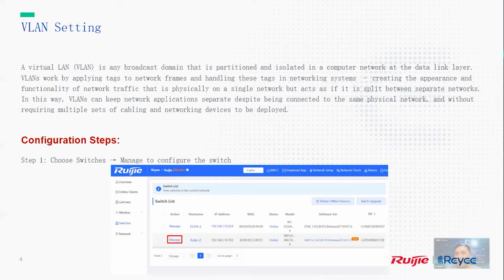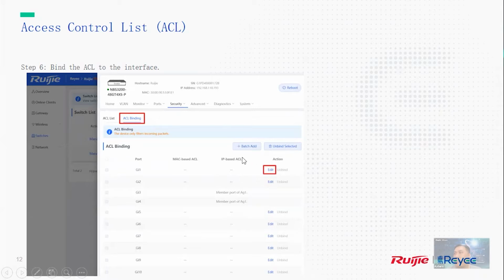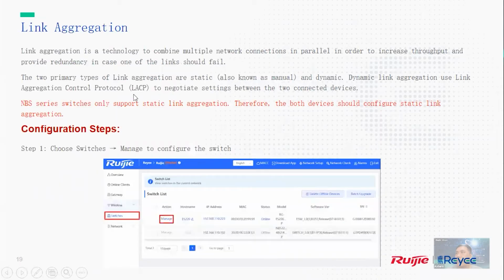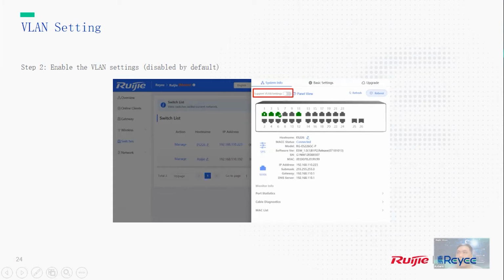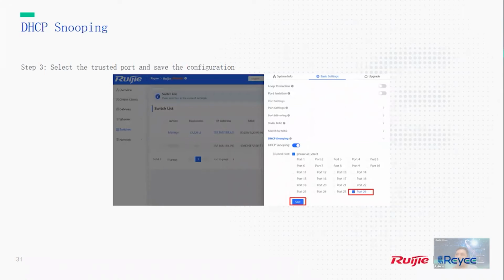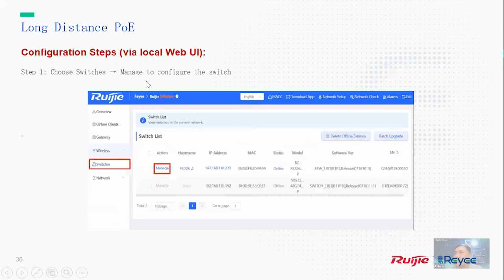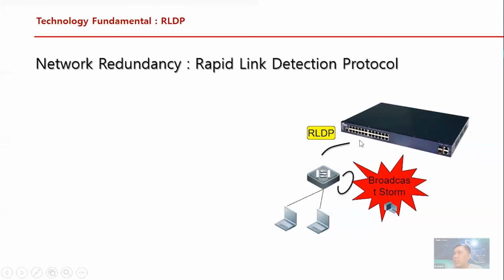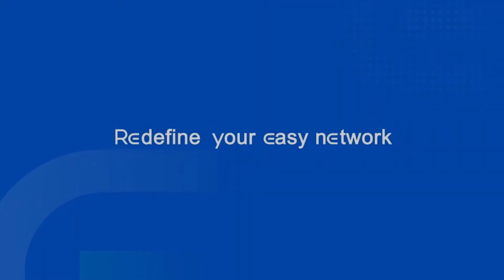RSE-Reyee Switches Series - Part 5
Welcome to the RSE-Reyee training course.

The purpose of this course is to provide step by step instructions to troubleshooting Reyee solutions with eWeb and Ruijie Cloud management.

You will learn about the hardware and features available in Reyee Switches, EG and WLAN products.

You may follow hands-on access to an Ruijie Cloud services / eWeb to configure a AP, switches and wireless as defined in the Reyee solution and troubleshooting